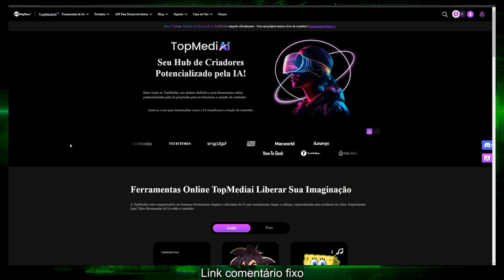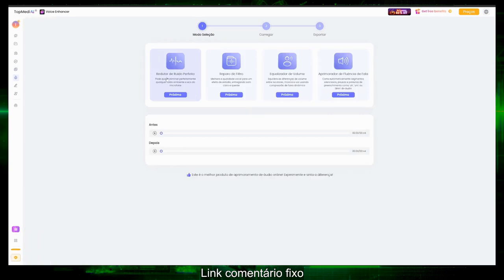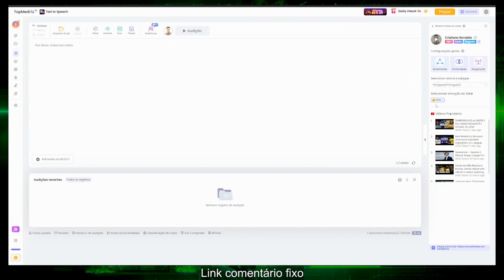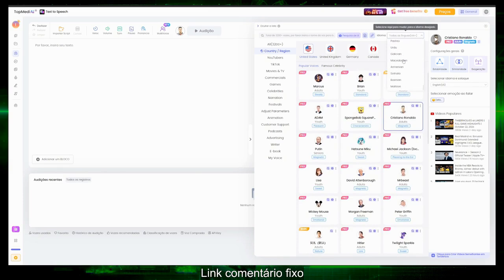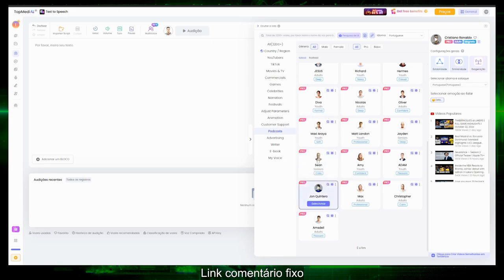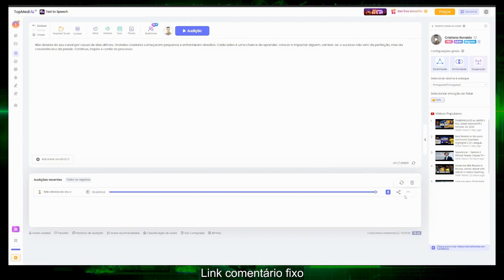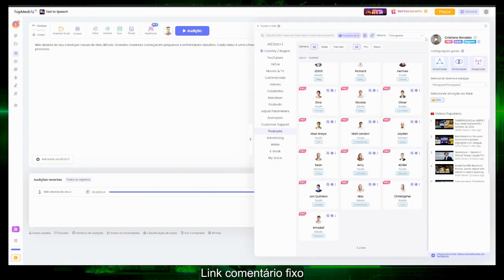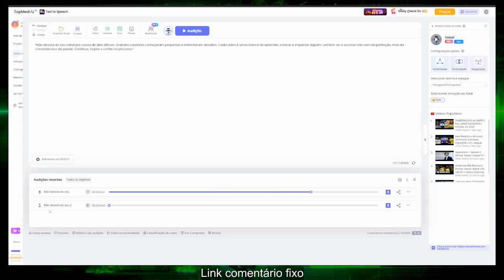Create Realistic AI Voices with TopMediai's Text-to-Speech & Voice Cloning Features!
Go beyond simple text-to-speech with next-gen, hyper-realistic audio that matches your unique style. Need a voice clone? Our advanced tech captures tone and nuances with jaw-dropping accuracy—perfect for personal branding, storytelling, or creating memorable character voices. TopMediai redefines sound creation, turning your imagination into vibrant, living audio experiences.